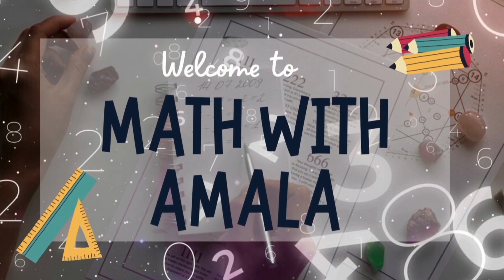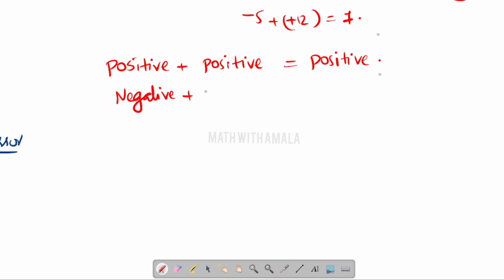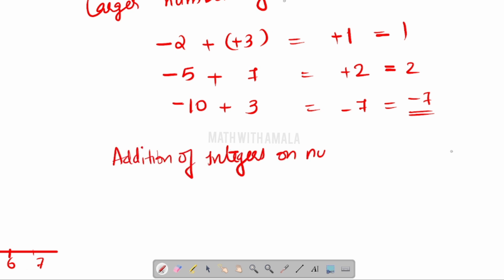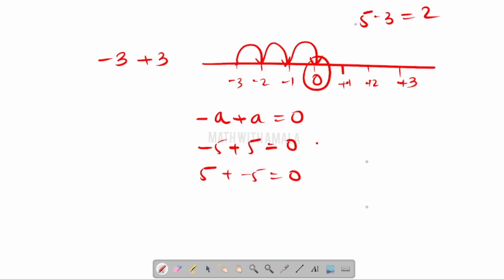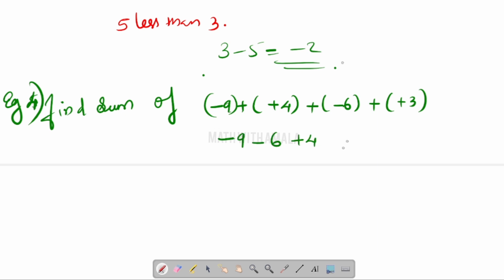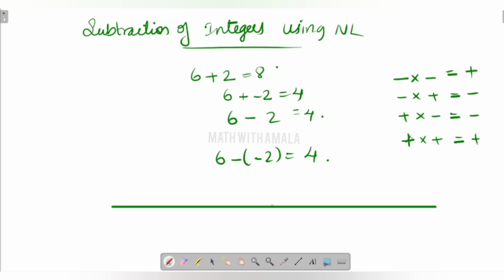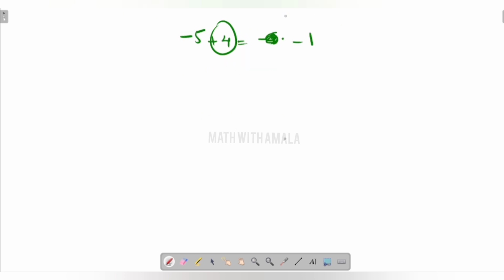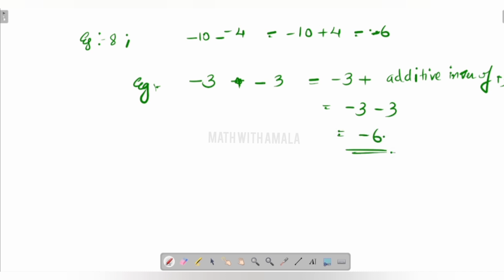G6C6P2 | INTEGERS | CLASS6MATHS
✅️ Class: 6th
✅️ Subject: Maths
✅️ Chapter:  Integers
✅️ Topic Name: remaining part of content